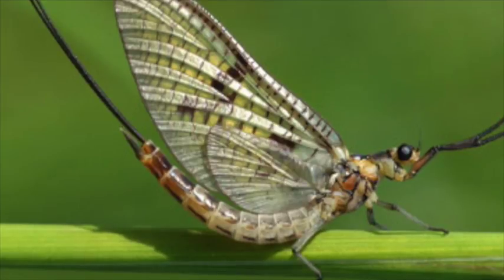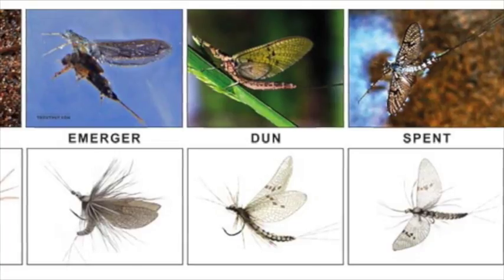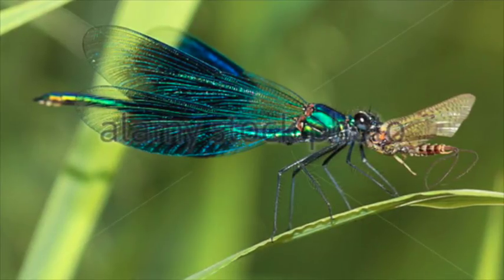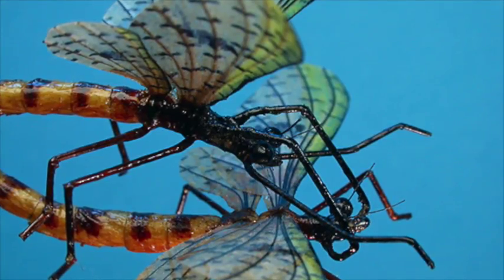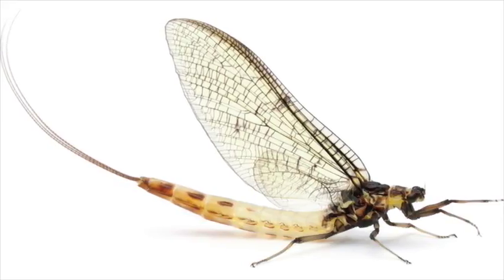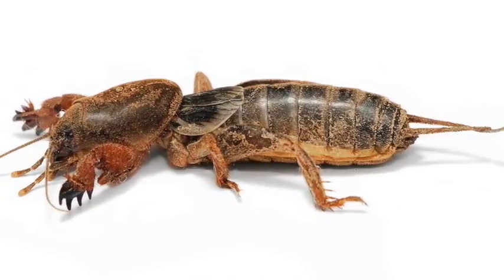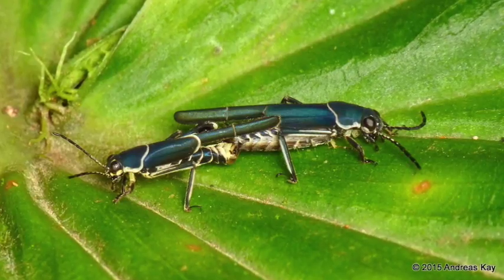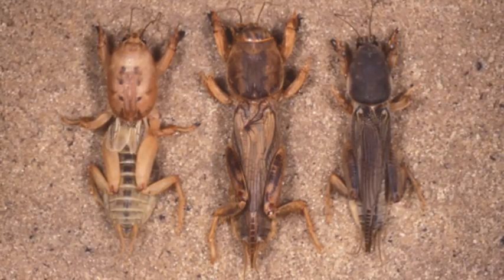INSECTS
This video is about INSECTS